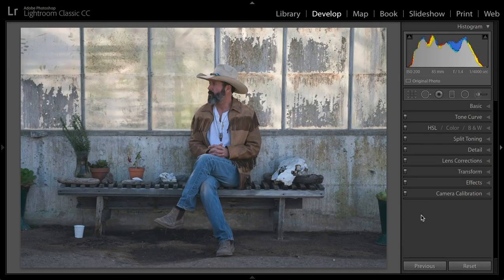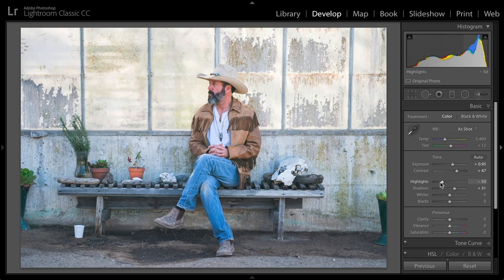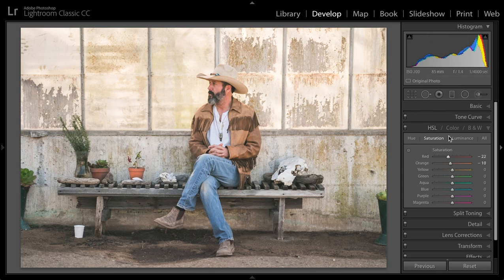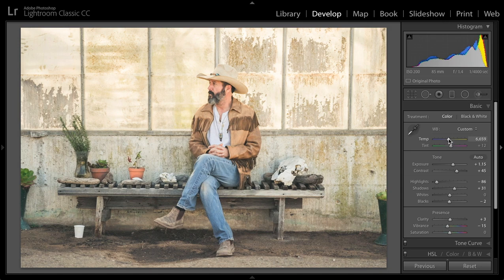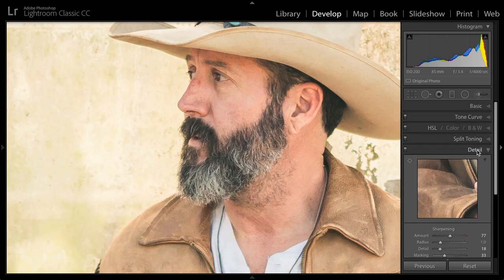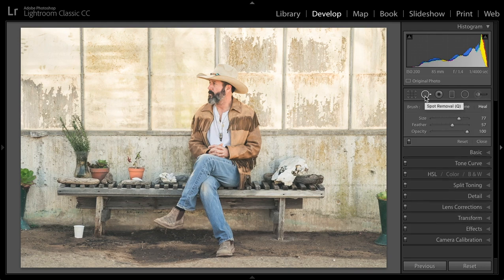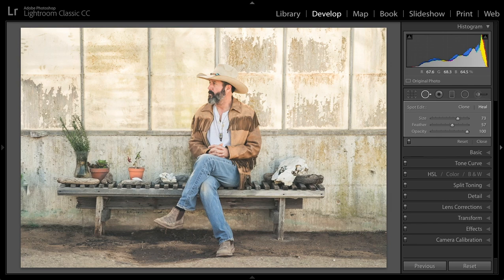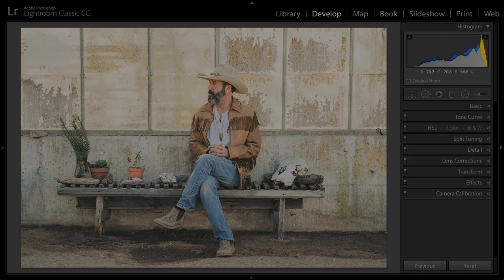Start To Finish | Lightroom Quick Tips For Portraits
Sony Artisan Of Imagery Chris Orwig shows how he takes an image shot with the Sony a9 and 85mm lens from start to finish in the Lightroom Develop module.